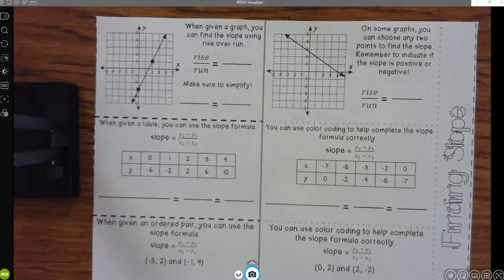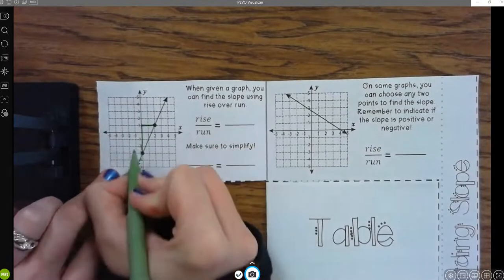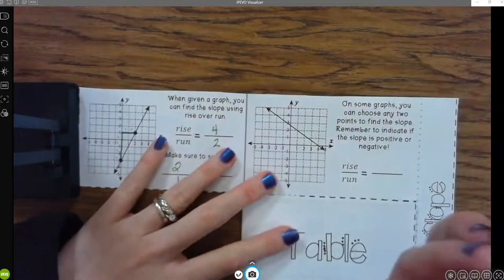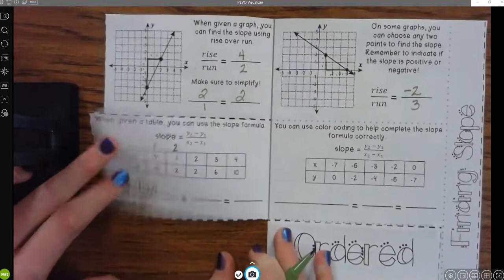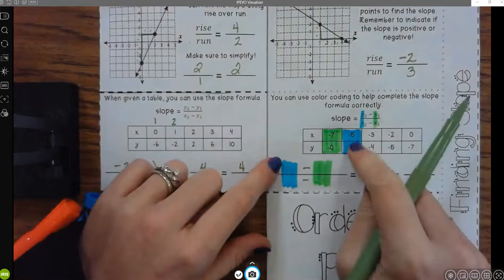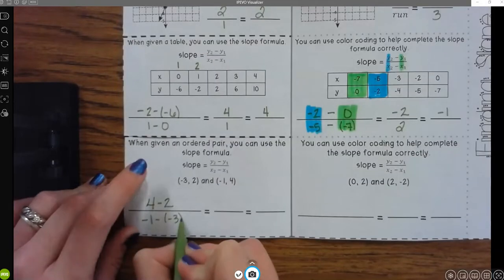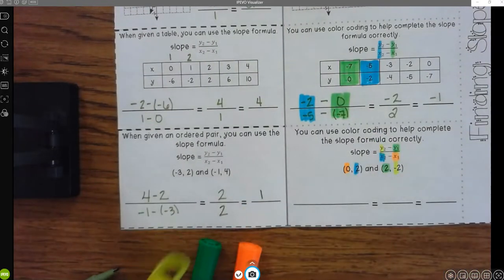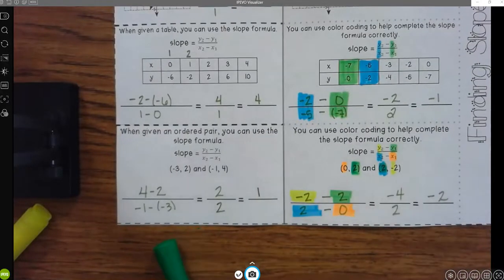3.1 Finding Slope from a Graph, Table, and Ordered Pair